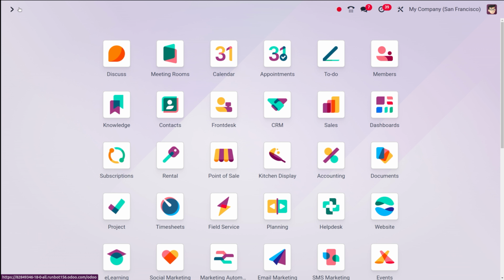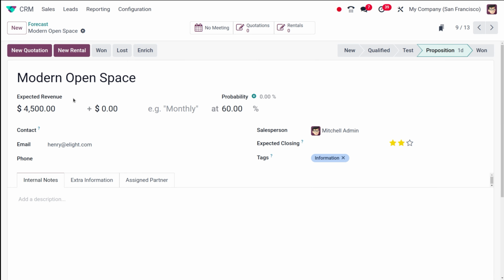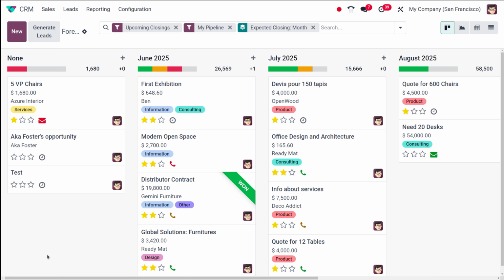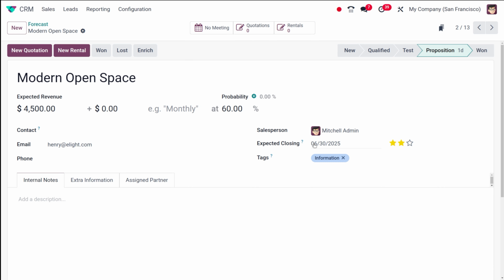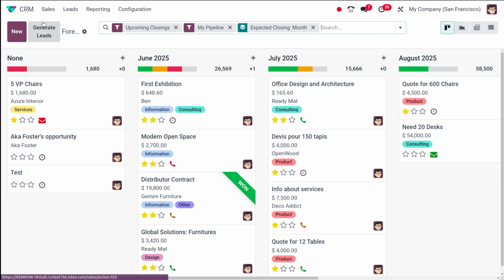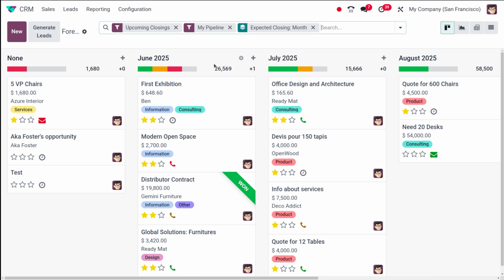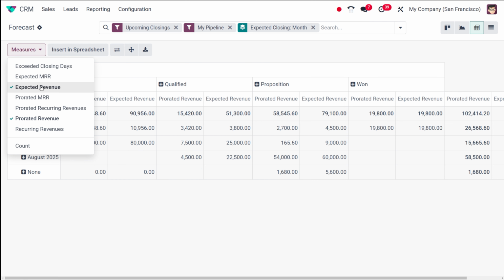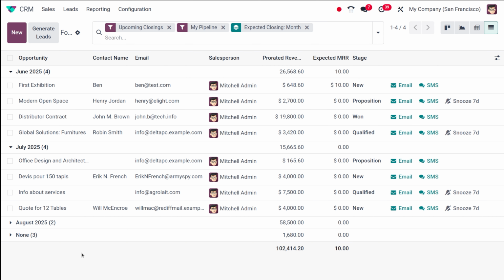How to Create & Customize Forecast Report in Odoo 18 CRM | Odoo 18 CRM Tutorials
Want to know what your sales pipeline looks like next month? The Odoo 18 CRM Forecast Report gives you the power to predict future revenue, track team performance, and make data-driven decisions!

In this video from Cybrosys Technologies, you'll learn how to:

Access and navigate the Forecast Report in Odoo 18 CRM.
Understand the Kanban view and easily manage opportunities.
Adjust expected closing dates with simple drag-and-drop functionality.
Decipher prorated revenue for accurate sales forecasting.
Utilise different report views (Graph, Pivot, List) for in-depth analysis.
Stop guessing and start forecasting! This video is your key to mastering the Odoo 18 CRM Forecast Report.